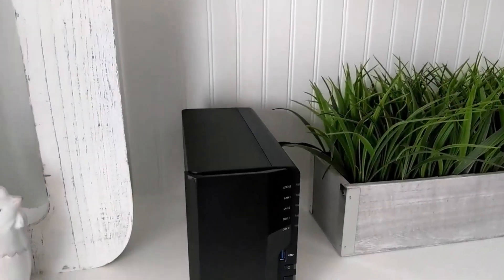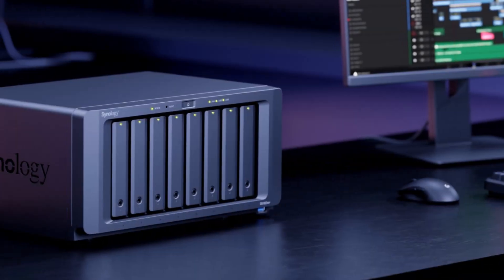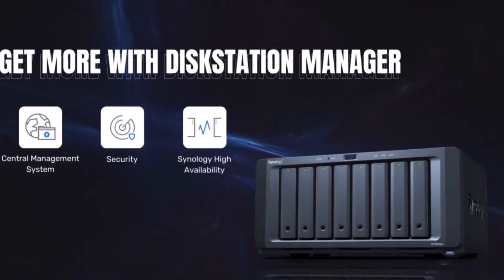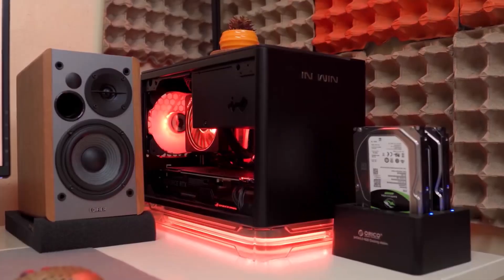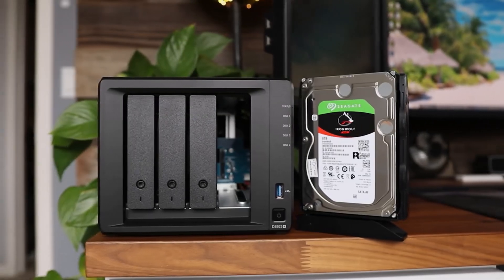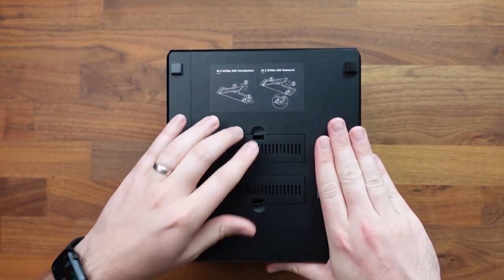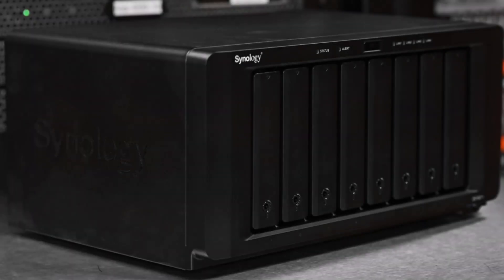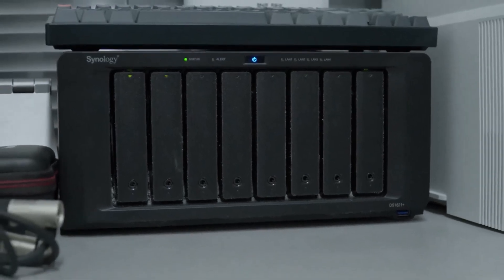Best Starter Synology NAS in 2024: Budget-Friendly NAS Powerhouse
Synology NAS 101: The Ultimate Guide to Choosing Your First Model

Timestamps:
00:00 - Intro
0:27 Synology DS1823xs+
1:31 Synology DS220+
2:32 Synology DS923+
3:33 Synology DS1821+

Looking for the perfect Synology NAS to kickstart your home or small business network? Join us as we dive into the best starter models of 2024! From budget-friendly options to feature-packed powerhouses, we've got you covered. Discover which Synology NAS is the ideal fit for your needs and take your storage game to the next level.